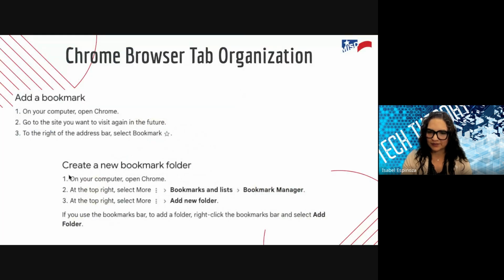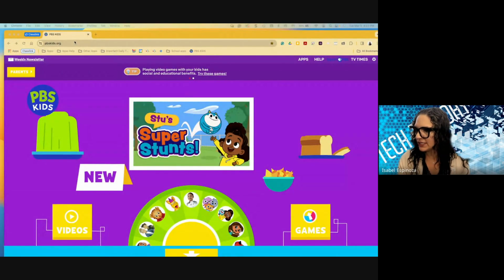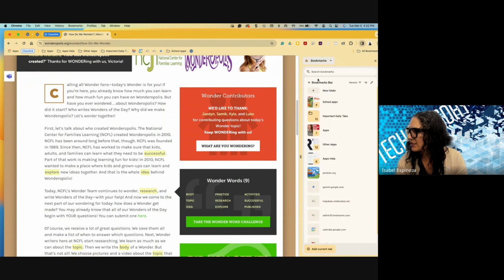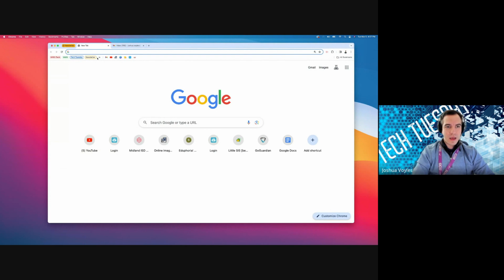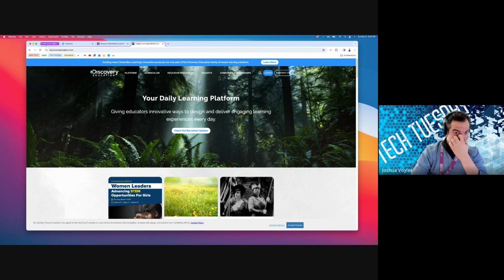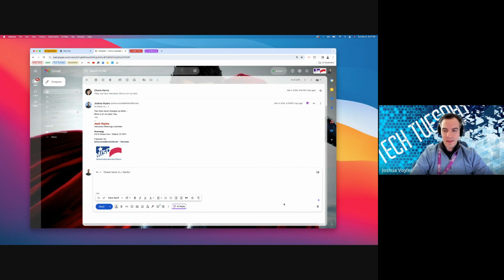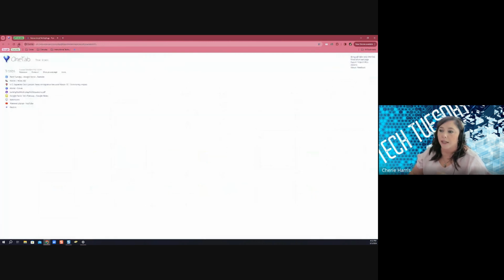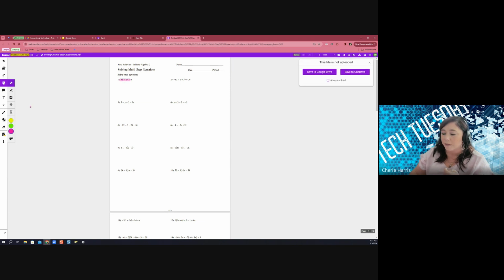TECH TUESDAY -Google Hacks - 3-5-2024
In this session, teachers will learn about all the cool things that google can do.